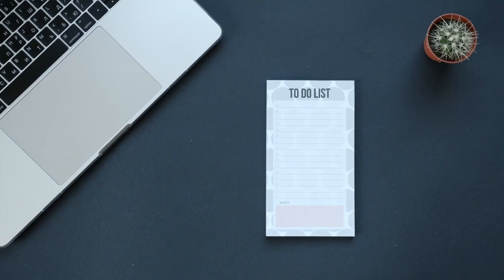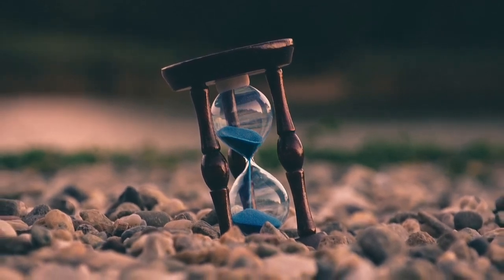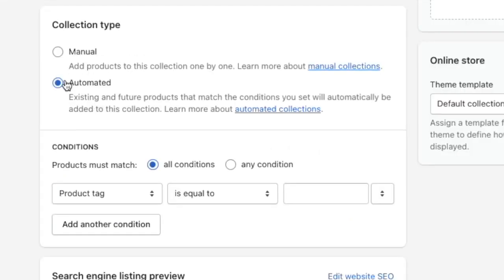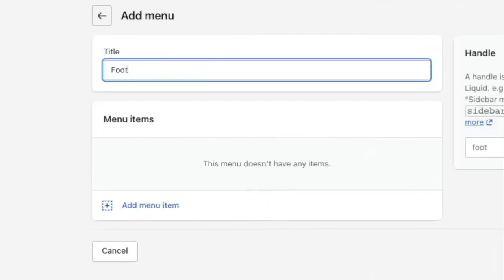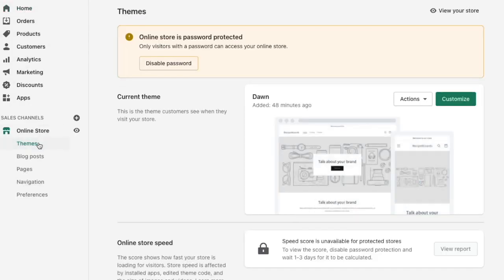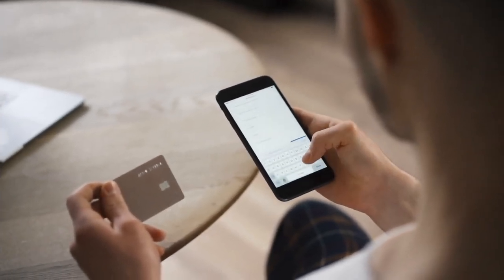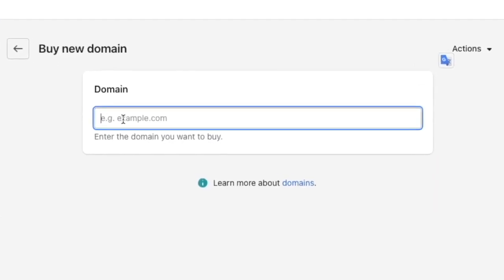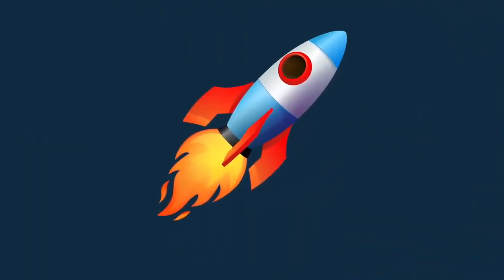Shopify Tutorial for Beginners